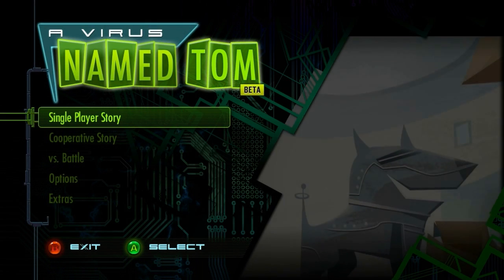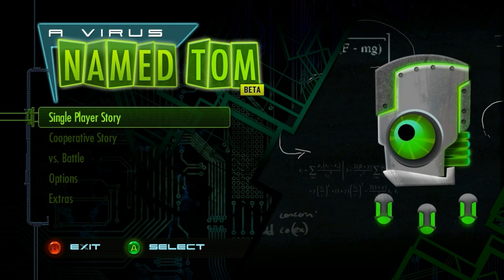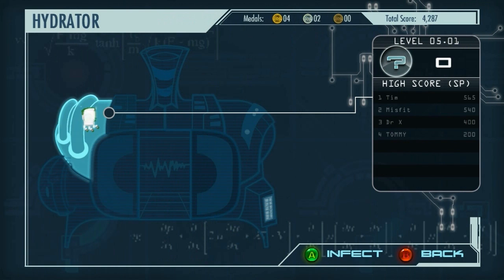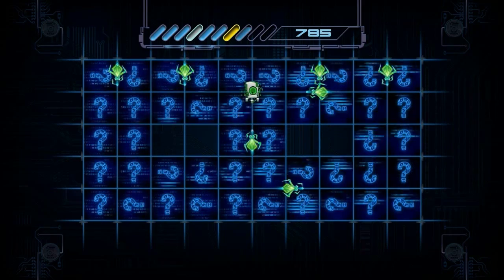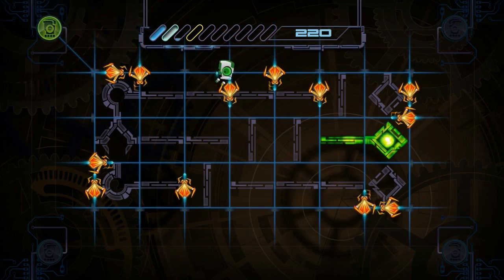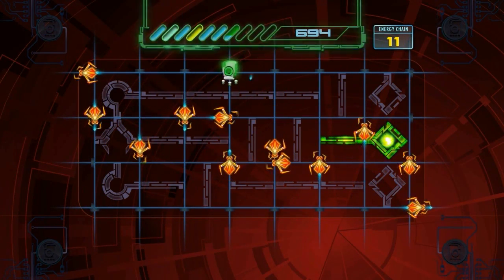A Virus Named TOM: beta update #3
Shows updates to the Beta (Pre-order) version of A Virus Named TOM. Hydrator area unlocked, Steam integration, and panhandling infants.